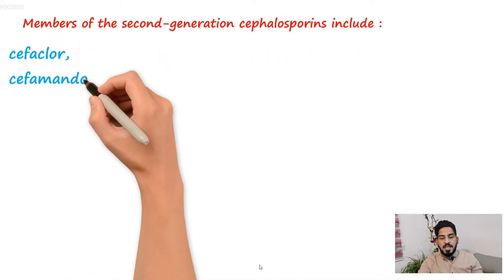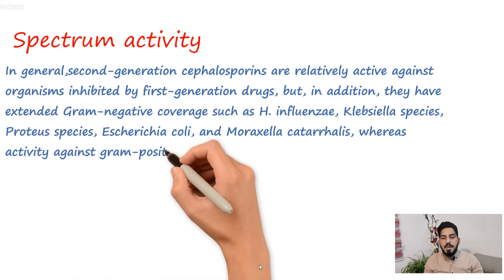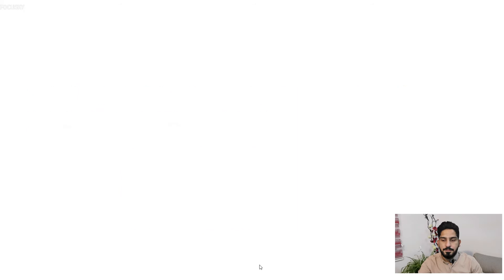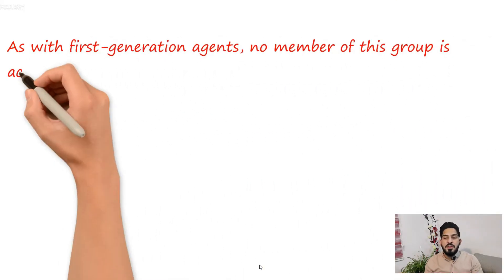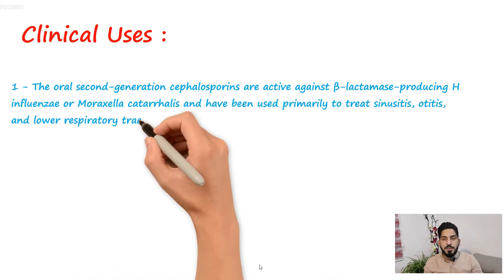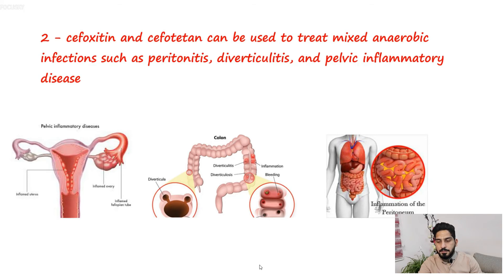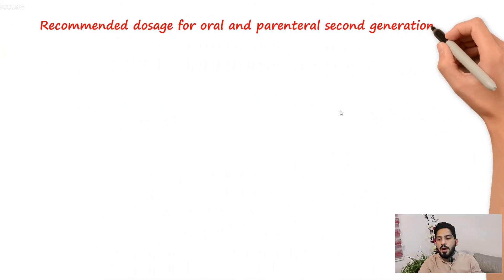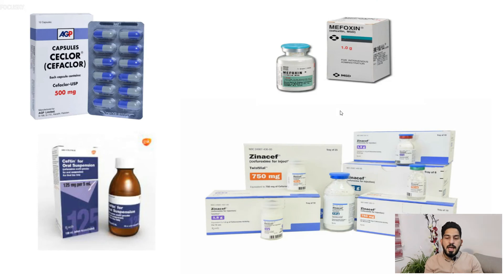Pharmacology lecture | Second generation cephalosporin - Antibiotics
see the previous video of first-generation cephalosporins including
overview of cephalosporin Family

this video including the members of second-generation cephalosporin, spectrum activity and clinical use, dosage form, recommended daily dose

cefaclor,
cefamandole,
cefonicid,
cefuroxime,
cefprozil,
loracarbef,
ceforanide
cefoxitin and cefotetan

pharmacology lecture

pharmacological lecture

hexagonal

cell wall inhibitors antibiotics

pharmacology lectures for medical students

best lectures

hexagonal

pharmacy

pharmacology